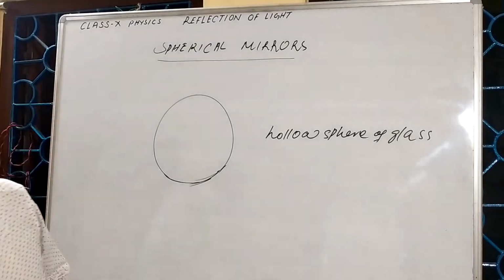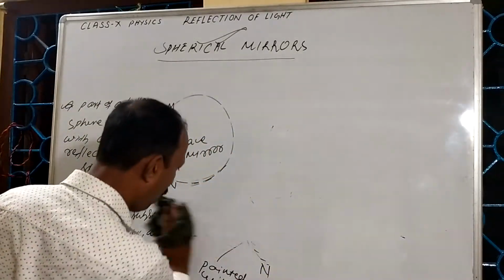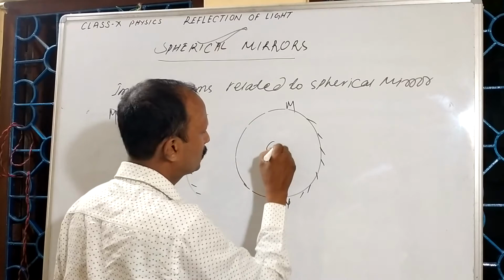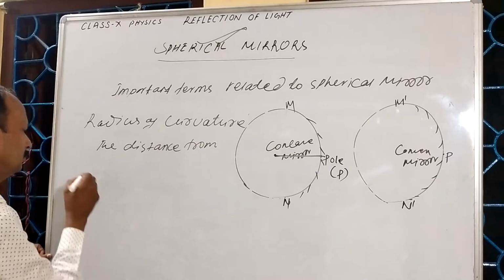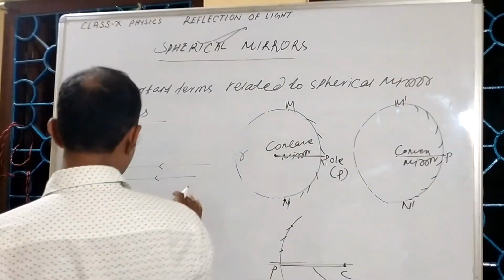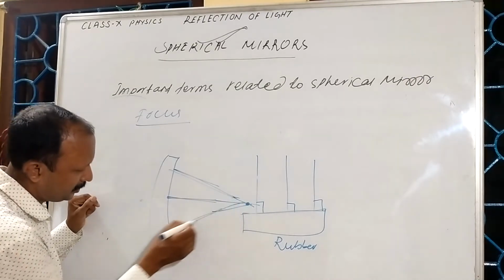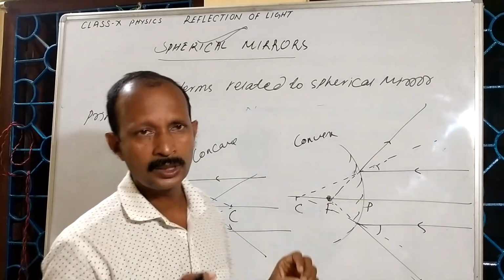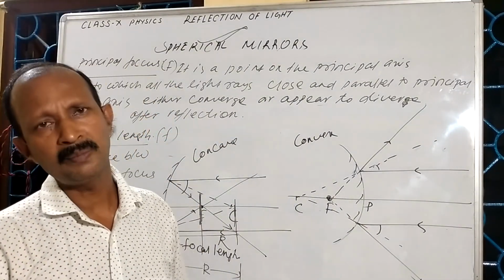Class - X PHYSICS || SPHERICAL MIRRORS || Part -3 || By - M.C. Senapati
In this video spherical mirrors ( convex & concave ) are explained along with terms associated with it.